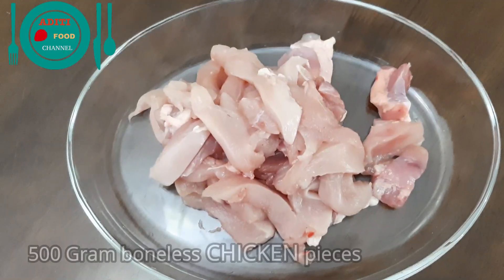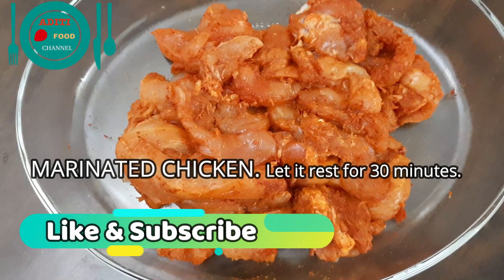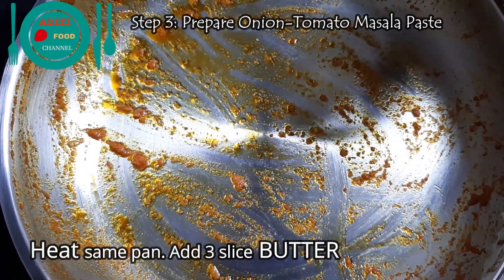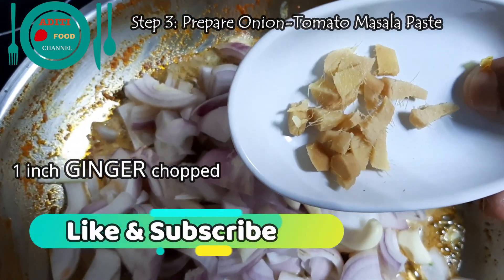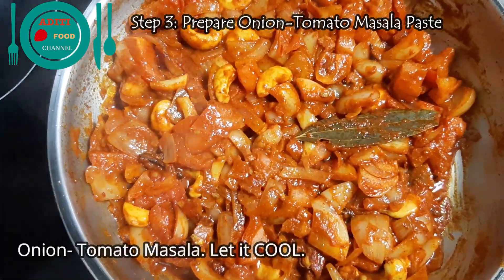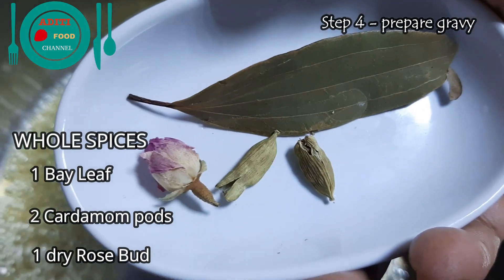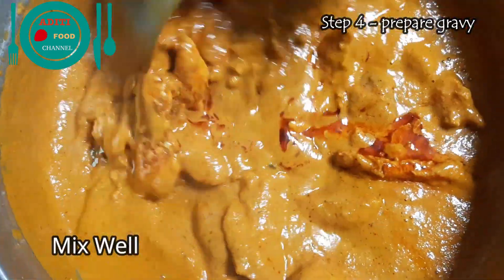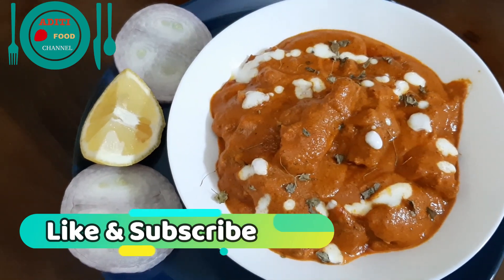BUTTER CHICKEN RECIPE/ CHICKEN MAKHANWALA/ RESTAURANT STYLE CHICKEN BUTTER MASALA/ MURG MAKHANI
RESTAURANT STYLE BUTTER CHICKEN / CHICKEN MAKHANWALA/ CHICKEN BUTTER MASALA/ MURGH MAKHANI  RECIPE IN ENGLISH BY ADITI FOOD CHANNEL WITH MRS. SUJATHA SHIVASHANKARA.